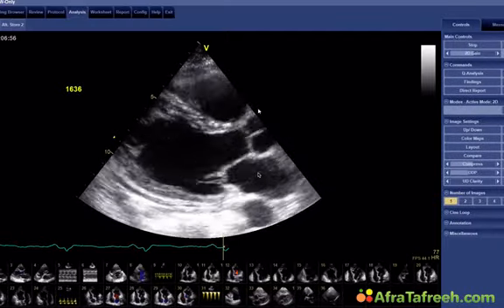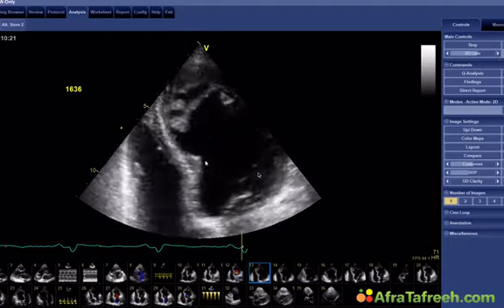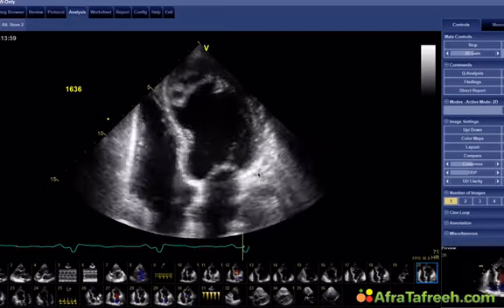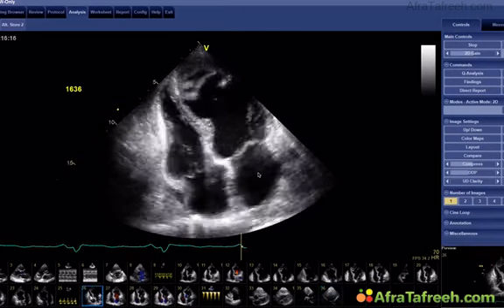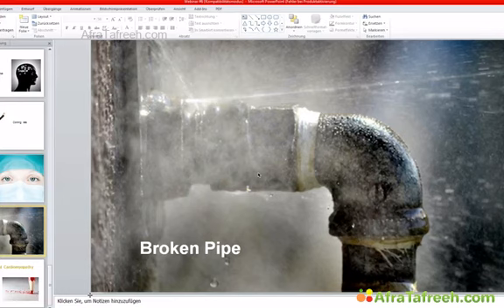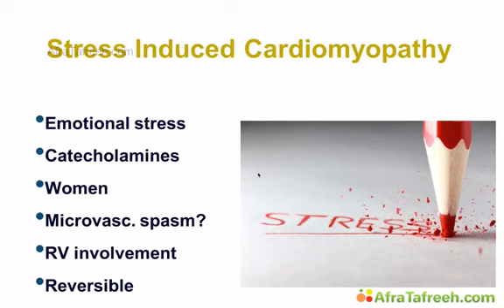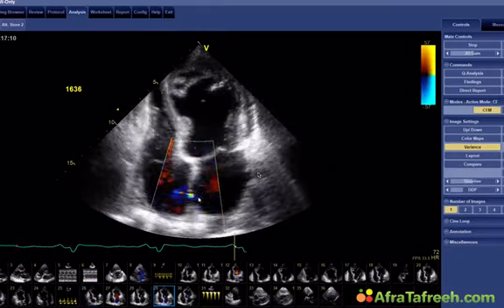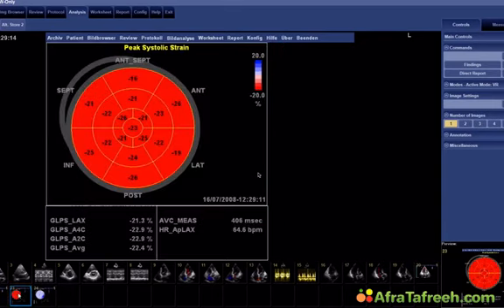[Siêu âm tim] Chương 5 Bệnh cơ tim giãn - Trường hợp 9